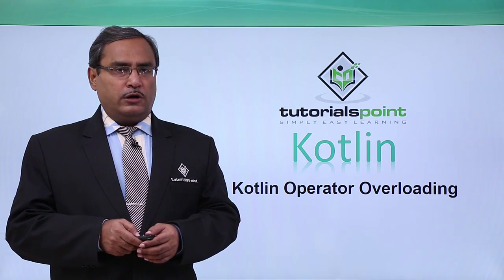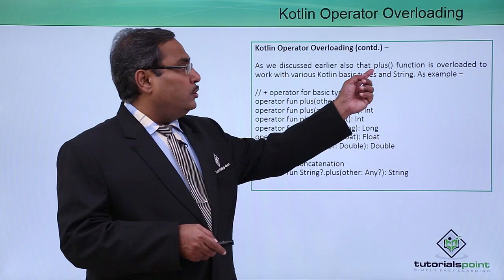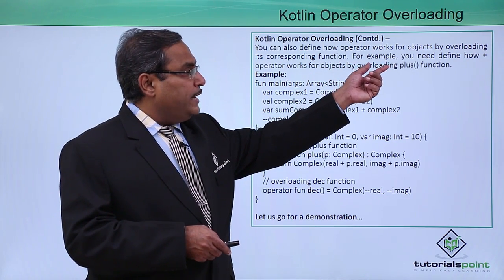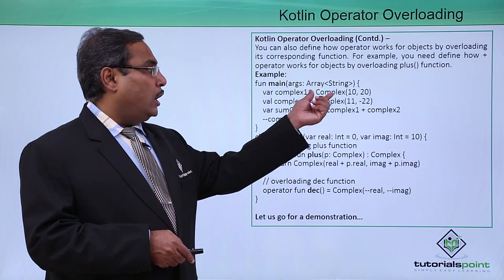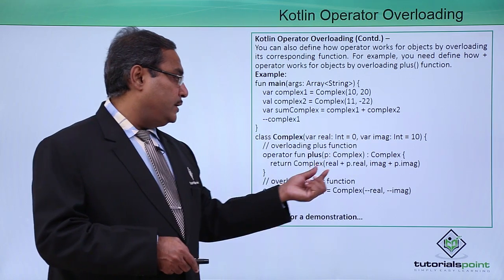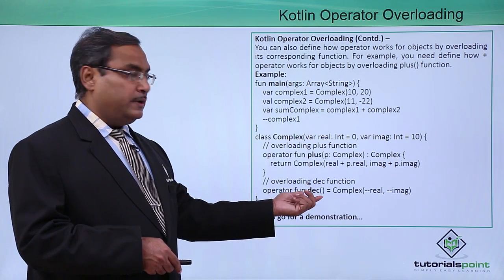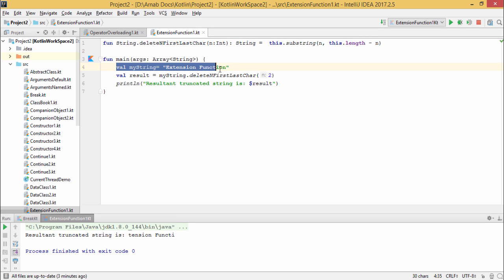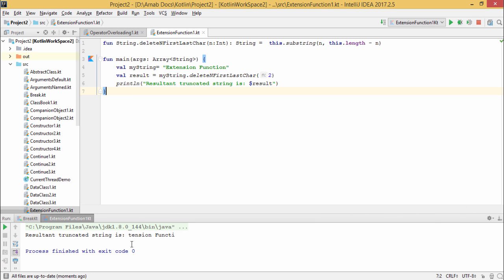Kotlin - Operator Overloading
Lecture By: Prof. Arnab Chakraborty, Tutorials Point India Private Limited